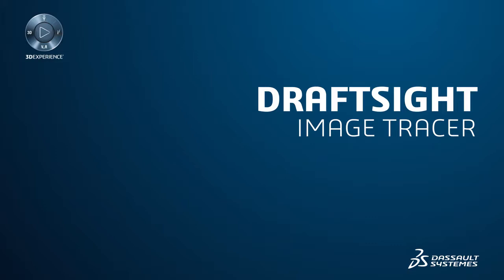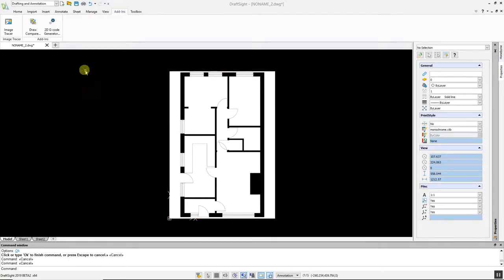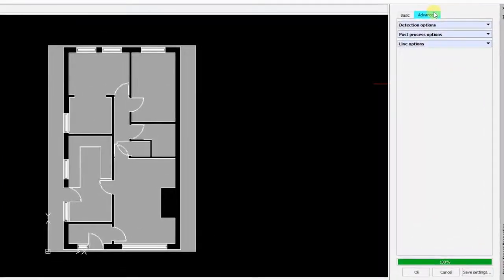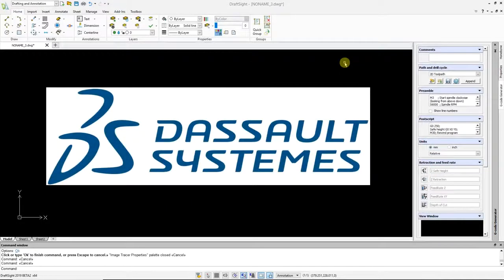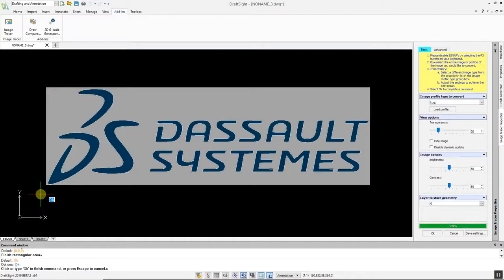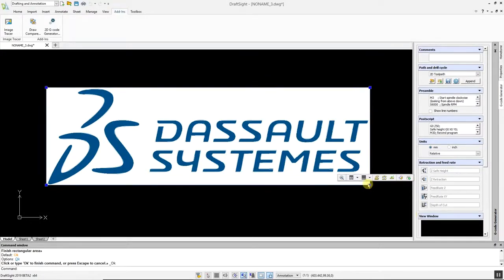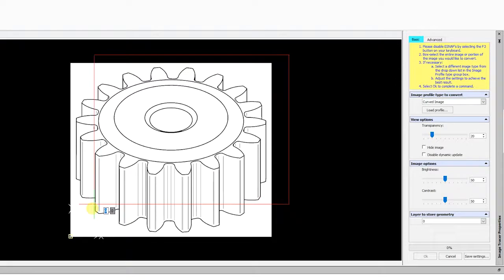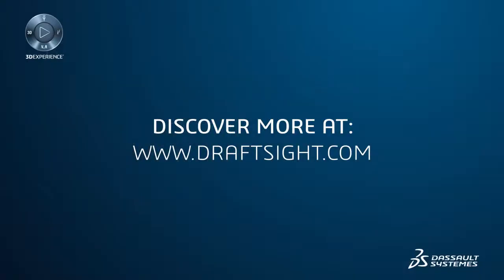DraftSight - Image Tracer+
Convert simple or complex raster images of any kind including logos and floor plans to DWG files in seconds with the Image Tracer feature.